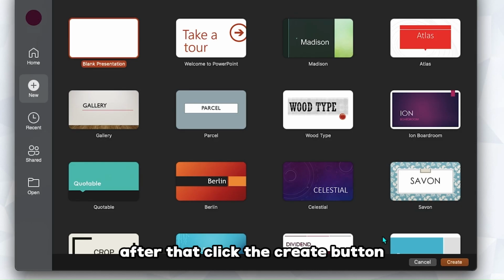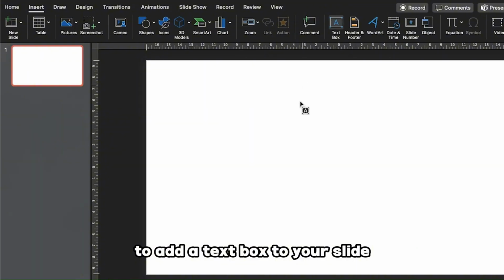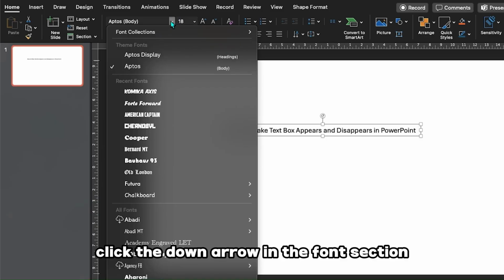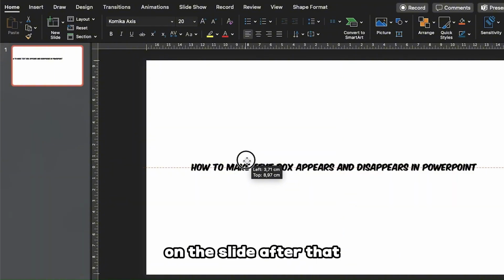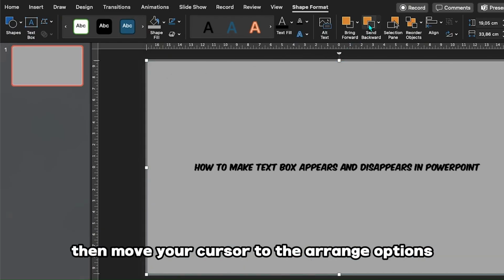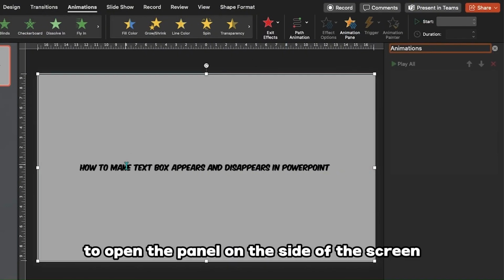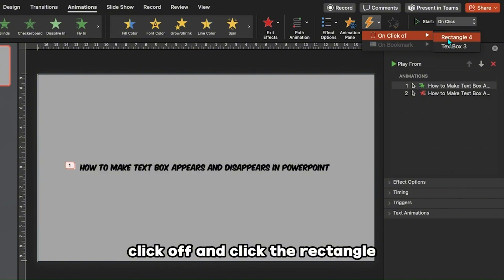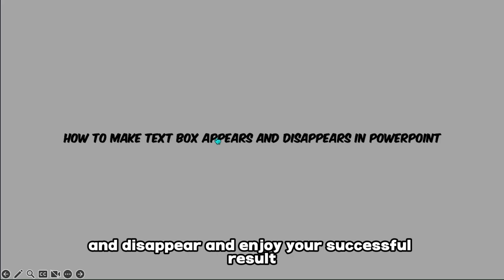How To Make a Text Box Appear And Disappear in PowerPoint (𝟮𝟬𝟮𝟲) | 100% WORKS | NO Yapping & EASY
Learn How To Make a Text Box Appear And Disappear in PowerPoint in this video (EASY FULL GUIDE) | Make a Text Box Appear And Disappear in PowerPoint, for more videos like this then please leave a like.

Without Yapping, Here's How To Make a Text Box Appear And Disappear in PowerPoint. First opening Microsoft PowerPoint on your device. Once the application is open, select Blank Presentation from the available options on the screen. After that, click the Create button located at the bottom left corner to begin working on a new slide. When the slide appears, choose a layout and select Blank so you have a clean and empty workspace. Next, go to the Insert tab, and then click Text Box to add a text box to your slide. Click anywhere on the slide to place the text box, and type anything you want, for example “How to Make a Text Box Appear and Disappear in PowerPoint”. After entering your text, go to the Home tab to customize it. Click the down arrow in the Font section and choose any font style you prefer. Then click the down arrow for Font Size and select any size that suits your design. Once the text looks the way you want, adjust its position by dragging the text box to the desired location on the slide. After that, go to the Insert tab again to prepare an animation trigger. Select Shapes, then choose Rectangle. Click and drag the rectangle until it fully covers the entire slide area. While still working with the rectangle, go to the Shape Format tab. Click Shape Fill and choose any color you like. Then move your cursor to the Arrange options and select Send to Backward so the rectangle is placed behind the text box. After completing that step, go to the Animations tab to begin adding animation effects. Click Animation Pane to open the panel on the side of the screen. Select the text box, click on its edge, and apply the Appear animation. Then add another animation by choosing an Exit effect, searching for Disappear, and selecting it. In the Animation Pane, click the green animation, then choose Trigger, select On Click Of, and click the rectangle. Next, click the red animation, choose Trigger again, select On Click Of, and click the text box. Finally, test your work by clicking repeatedly to see the text box appear and disappear, and enjoy your successful result. Congratulation, In this video you just learn and know everything about How To Make a Text Box Appear And Disappear in PowerPoint, so this video is really perfect for people who are interested and looking for a topic related to : how to make a text box appear and disappear in powerpoint, how to make text box appear and disappear in powerpoint, how to make text box appear and disappear powerpoint, how to make powerpoint text box appear and disappear, how to make a text box appear and disappear on powerpoint, make text box appear and disappear in powerpoint, how to make text box appear and disappear with powerpoint, make text box appear and disappear powerpoint

Certified Guides